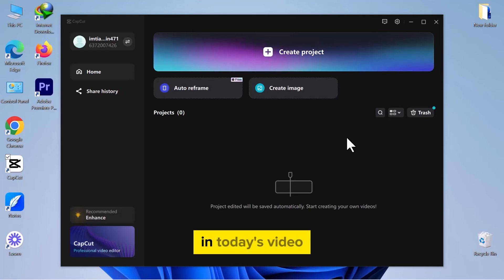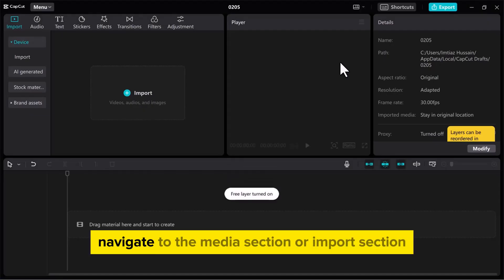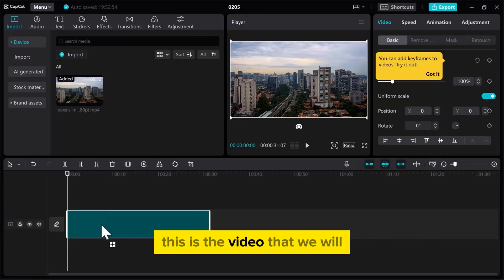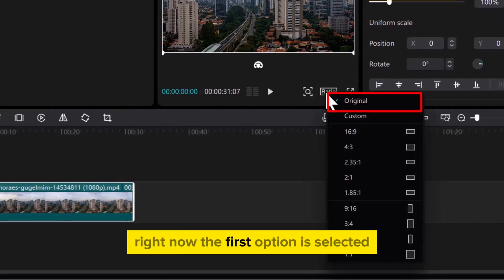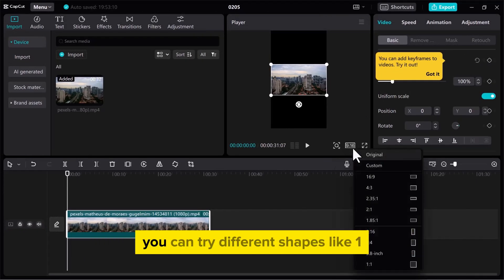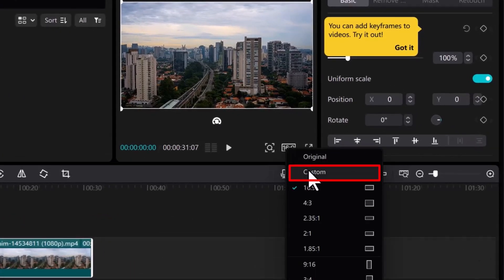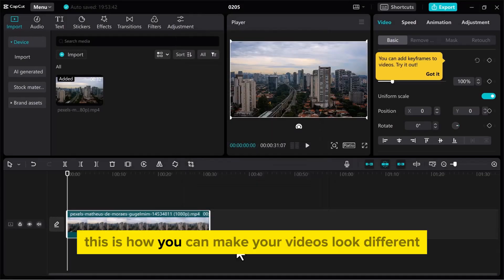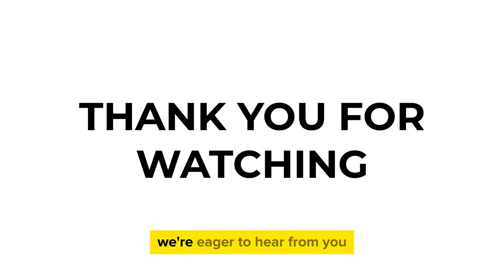How to Change the Aspect Ratio in Capcut PC / MAC [2024] Easy Tutorial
In this detailed tutorial, we dive into the simple yet impactful process of changing the aspect ratio in CapCut on both PC & Mac. Whether you're aiming to perfect your video for TikTok, Instagram, or any other platform, this guide covers everything you need to know.

🕒 **Timestamps:**
- 0:00 - Introduction to Changing Aspect Ratio in CapCut
- 0:12 - How to Import Media Files into CapCut
- 0:26 - Placing Your Video on the Timeline
- 0:39 - Accessing the Ratio Option for Aspect Ratio Changes
- 0:51 - Choosing the Right Aspect Ratio for TikTok Videos
- 1:06 - Understanding Default and Custom Video Ratios
- 1:18 - Customizing Video Resolution, Frame Rate, and Color Space
- 1:32 - Saving Your Video with the New Aspect Ratio
- 1:45 - Conclusion and Call to Action

- Step-by-step process to change the aspect ratio in CapCut on PC & Mac.
- How to import your videos for editing.
- Selecting and applying different aspect ratios for various social media platforms.
- Customizing your video's resolution, frame rate, and color space for a unique look.
- Saving and exporting your edited video.

- Easy to follow for beginners and professionals alike.
- Tips to enhance your video editing skills.
- Up-to-date techniques for the latest version of CapCut.

Remember, mastering CapCut's aspect ratio settings can significantly impact your video's aesthetic and audience engagement on any platform. Happy editing!